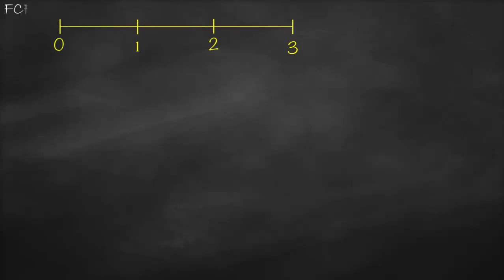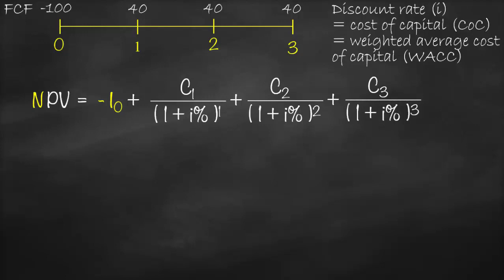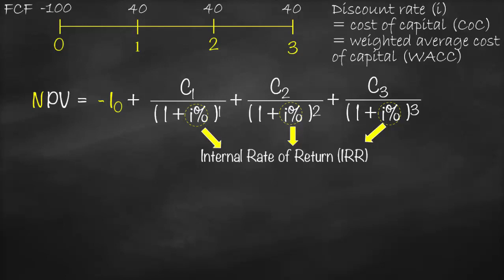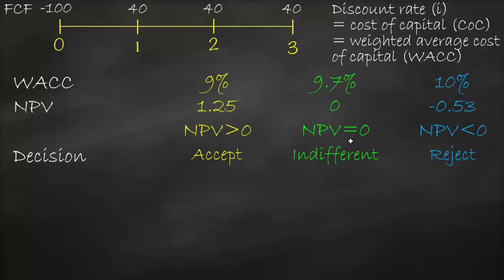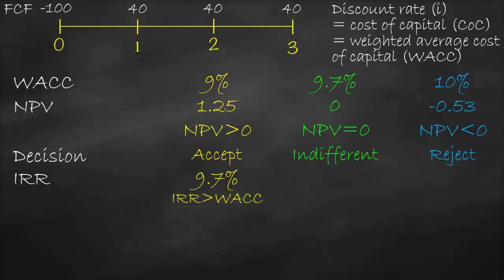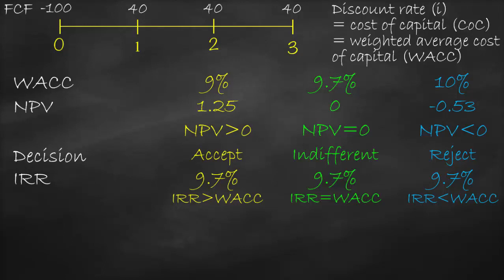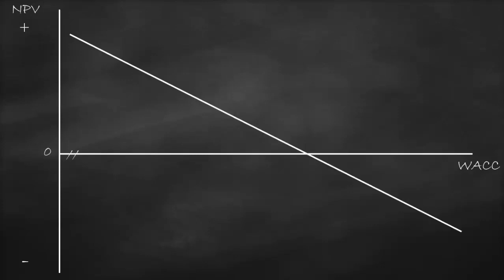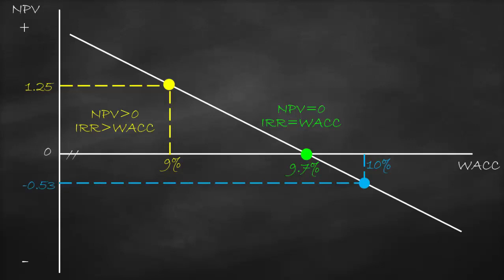Internal Rate of Return (IRR)